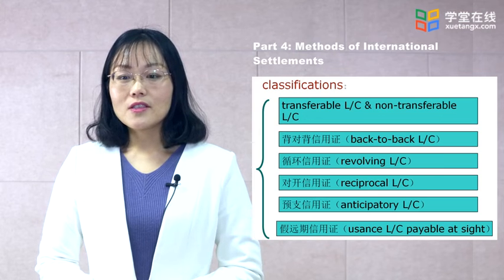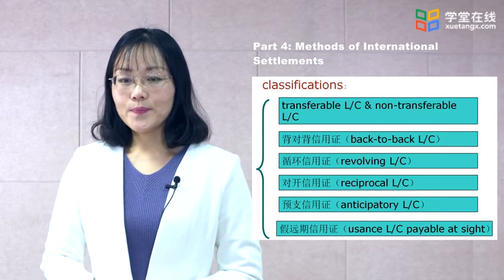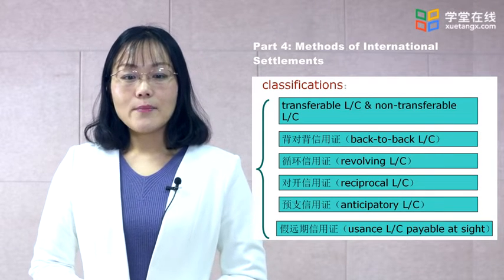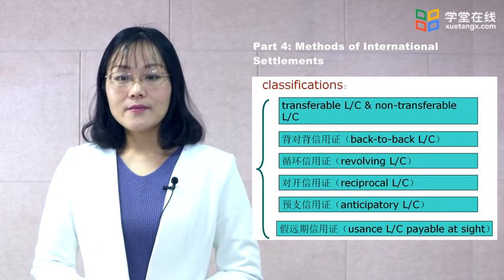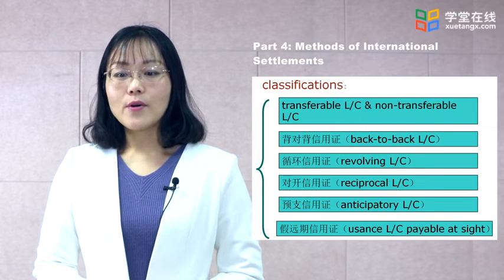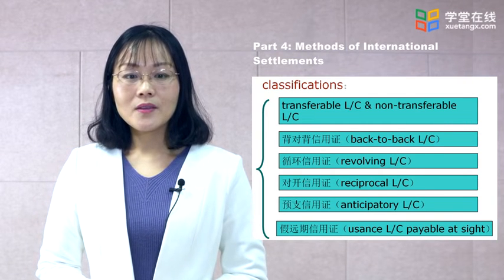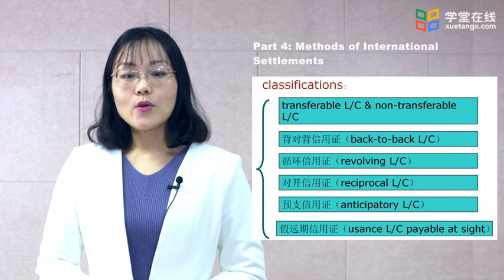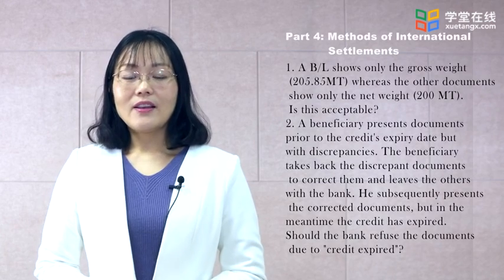36 3 20 settlement methods%3A LC 4